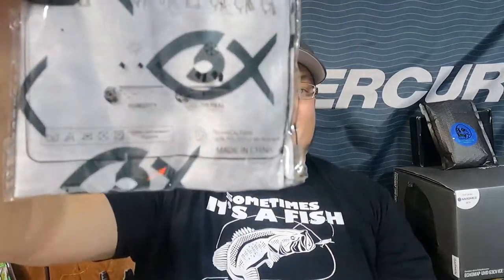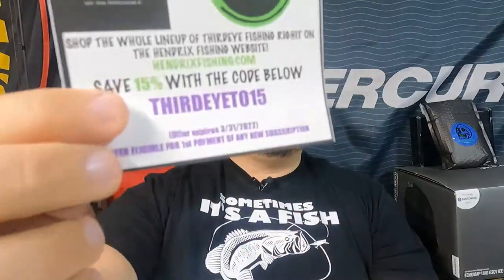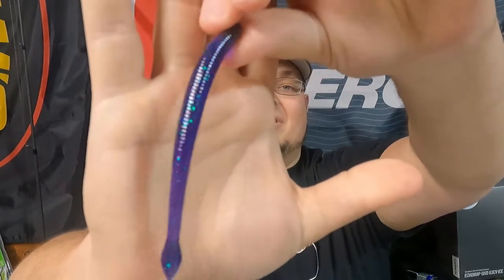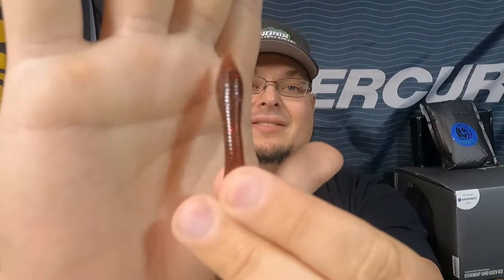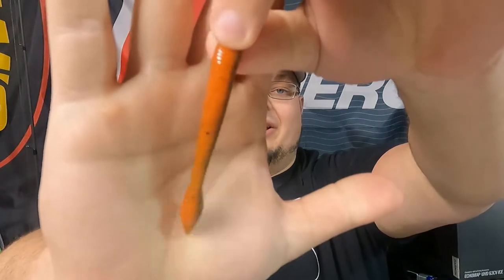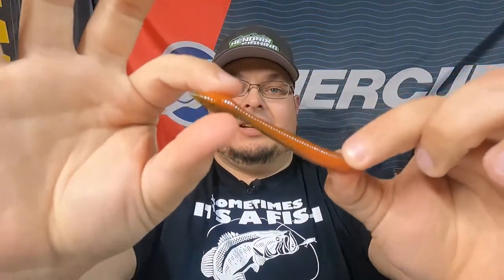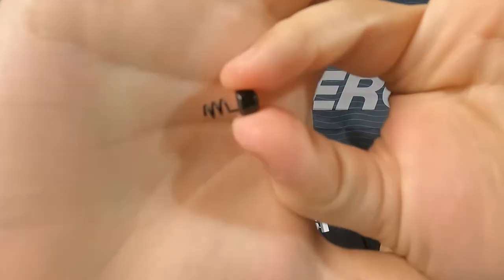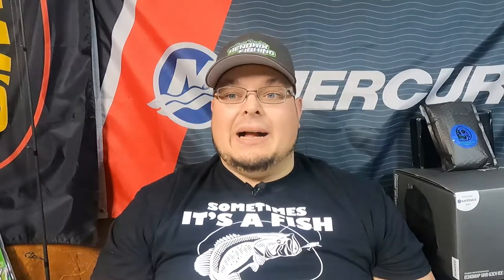Hendrix ThirdEye Takeover Box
This box was stuffed Third Eye Fishing came in big and took over. What was your favorite bait?